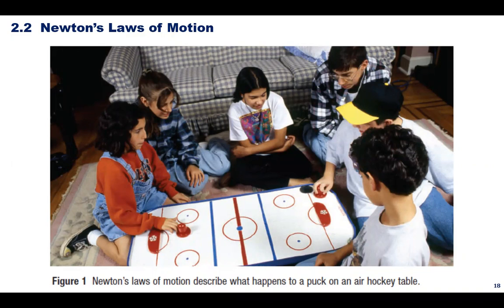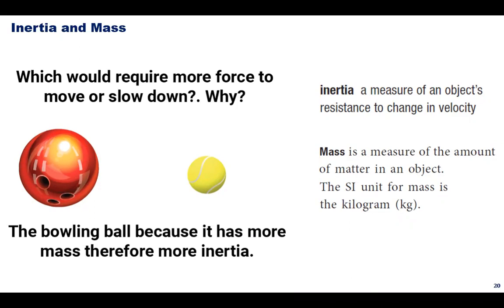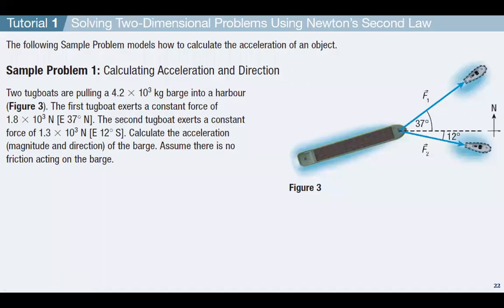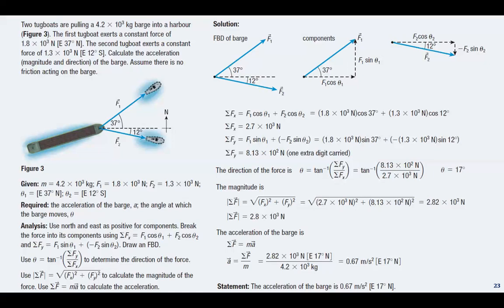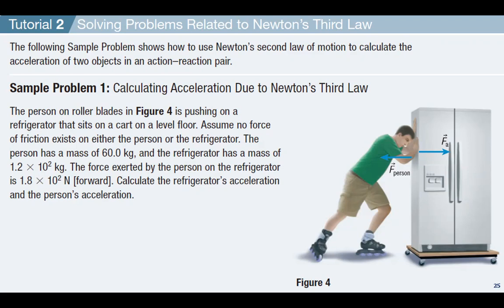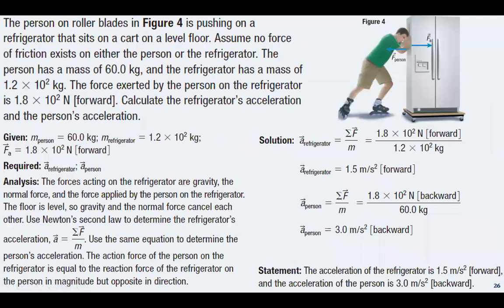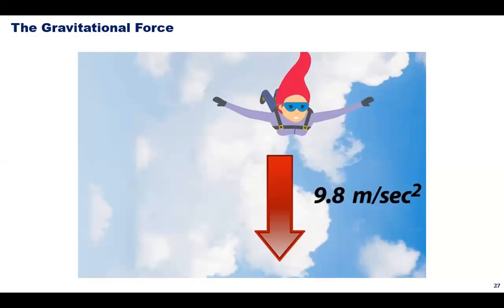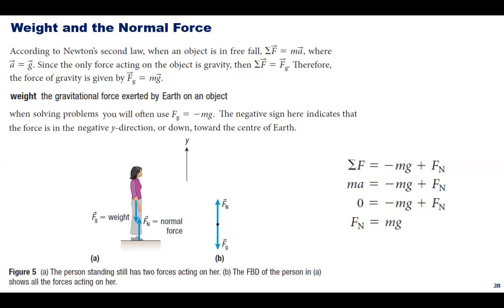C2L1 (B): Newton’s Laws of Motion